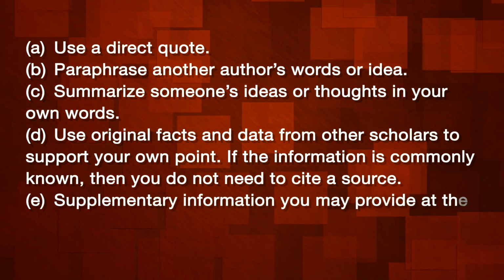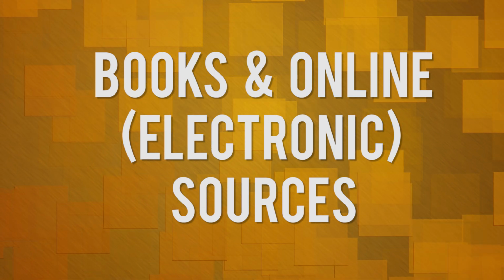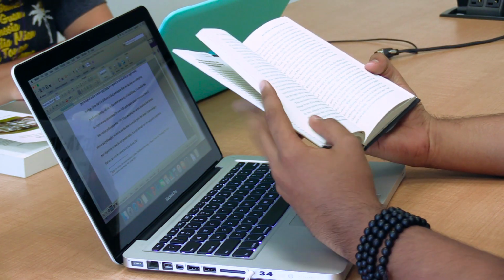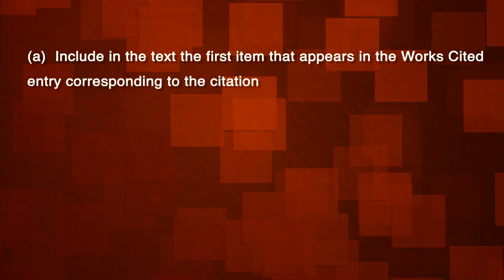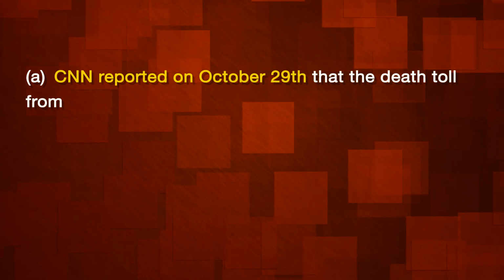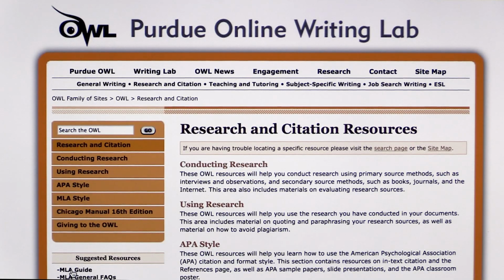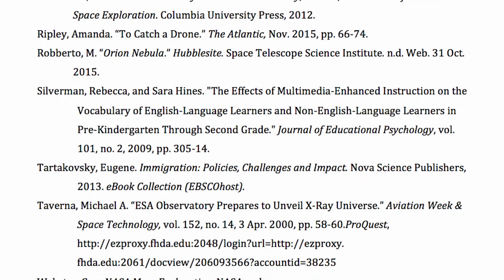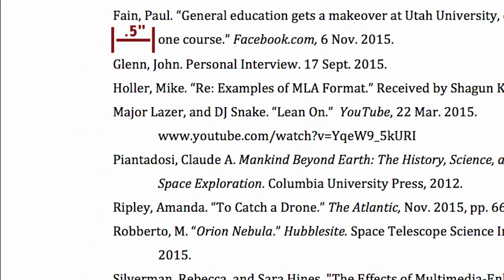Information Literacy: Part 7 - Citations - MLA | De Anza College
You find yourself wondering what your instructor means when they say, ”I need this paper with the correct in text citation and a works cited page at the end.” While there are a number of citation formats that exist. Some disciplines use footnotes like CMS or Chicago, while others ask for parenthetical in-text citations like APA. This lesson will focus on the Modern Language Association format also known as MLA.

DE ANZA COLLEGE

• Always at or near the top statewide in community college transfers to the University of California, California State University, and private universities

• A top transfer college to UC Berkeley, as well as to UC Davis and UC San Diego

• Regularly featured for our success rates, including on CNN Money in both 2012 and 2013

• 67 degrees, 97 certificates and more than 1,700 courses

• Unique attractions – California History Center, Cheeseman Environmental Studies Area, Euphrat Museum of Art,  Fujitsu Planetarium and Visual & Performing Arts Center

• Vibrant student life, with more than 70 clubs

• 19 athletics teams